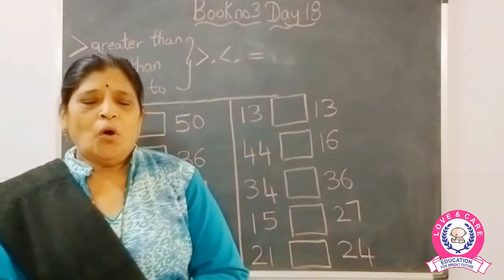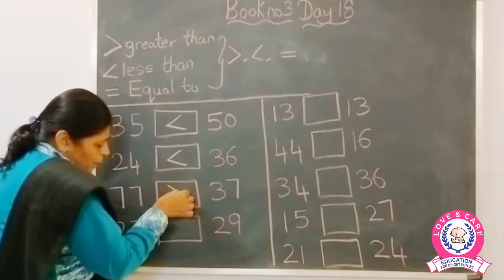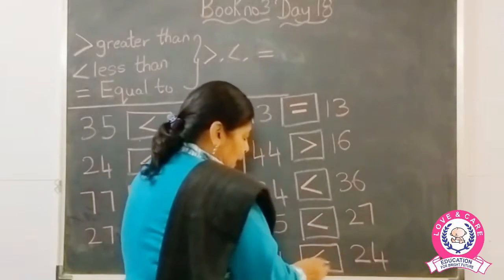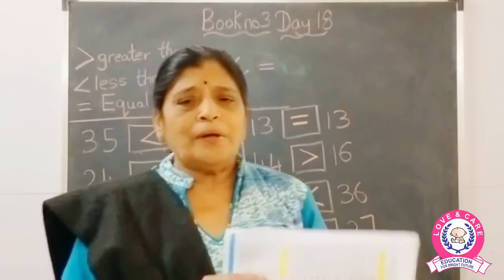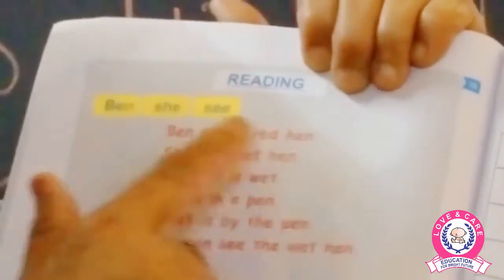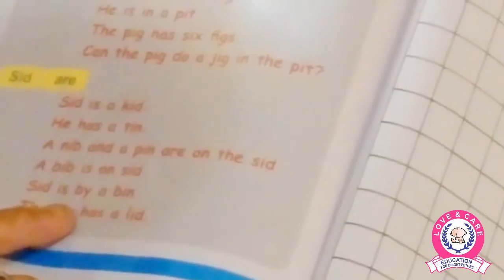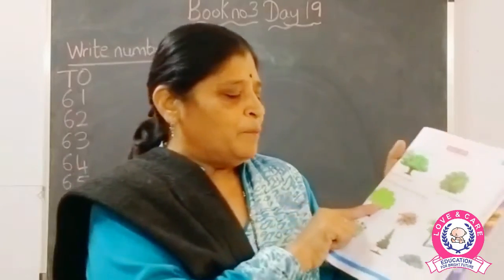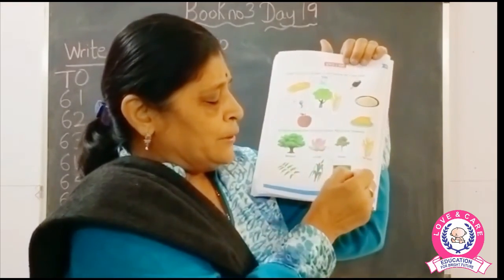Sr Kg Month 3 Day 18 & 19